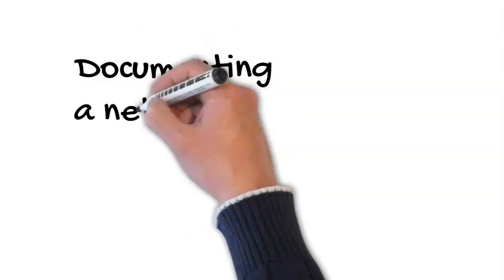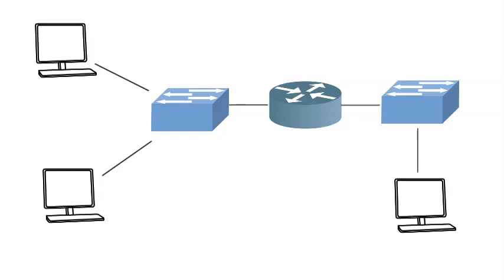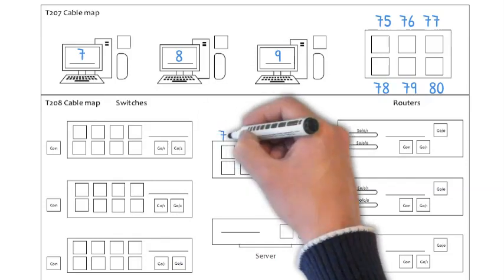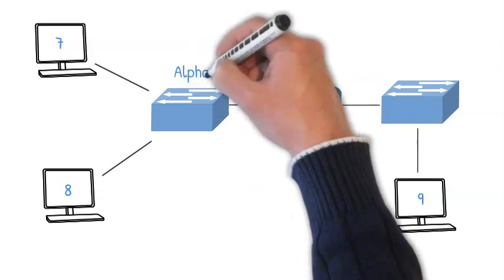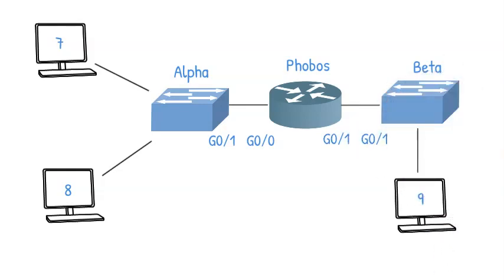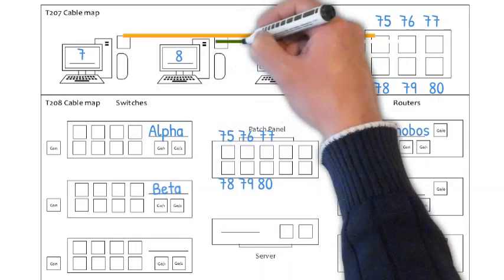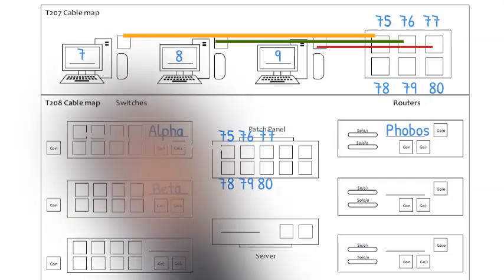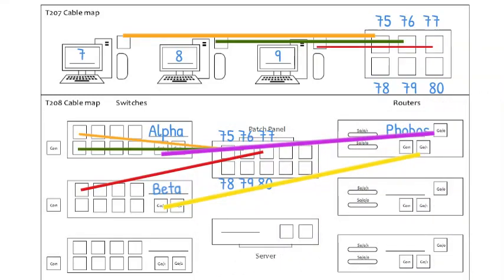Diagramming a Classroom Network